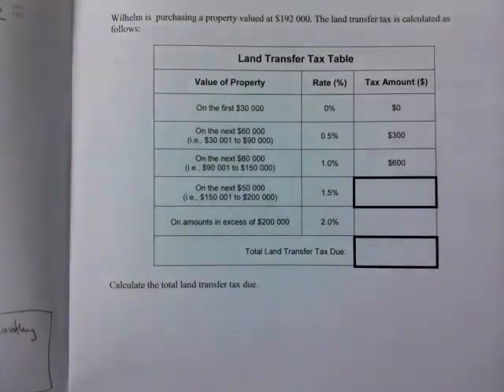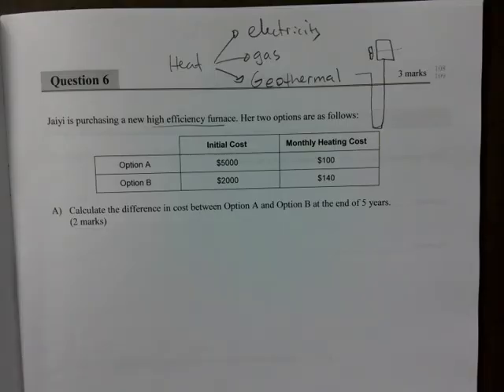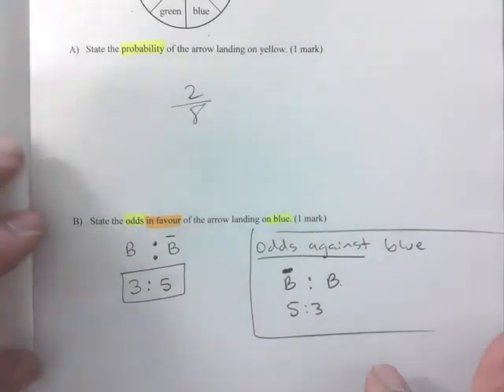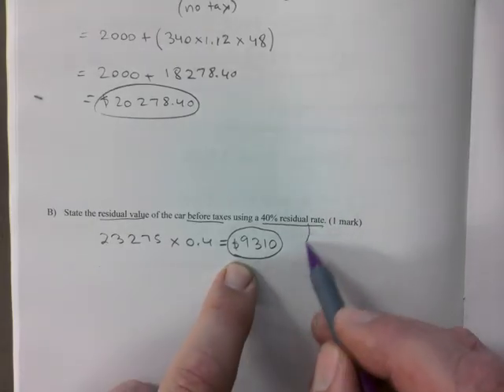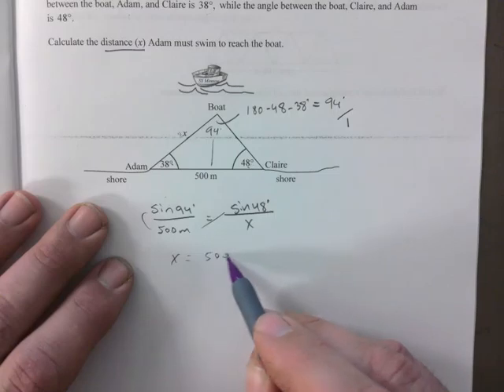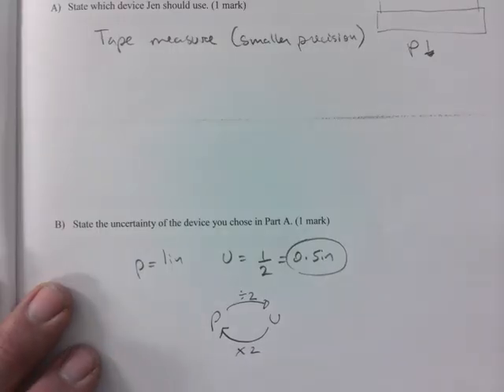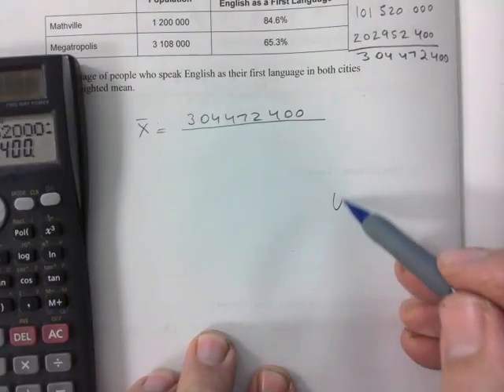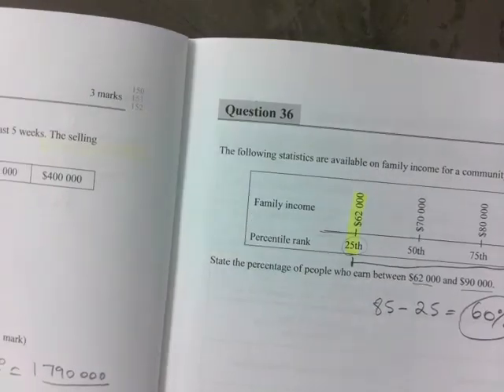ESMR4S JANUARY 2017 EXAM